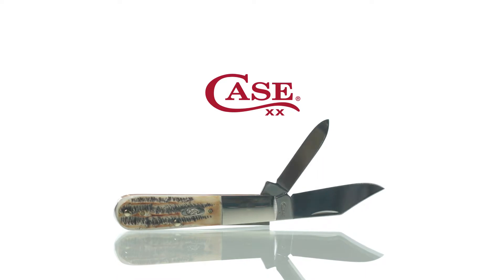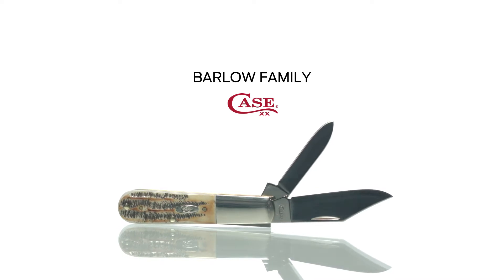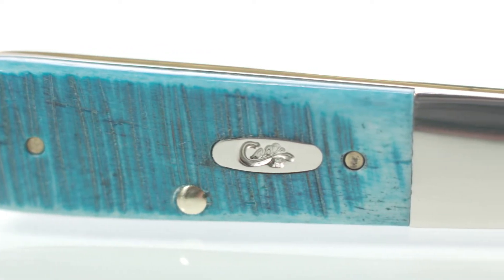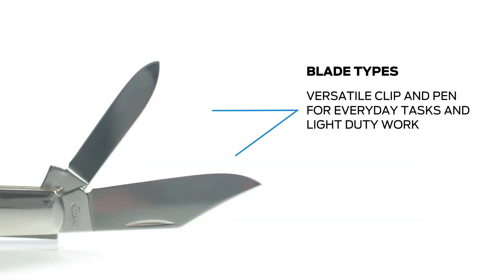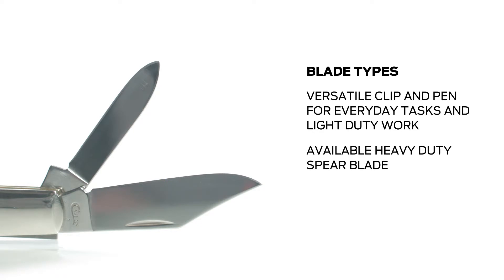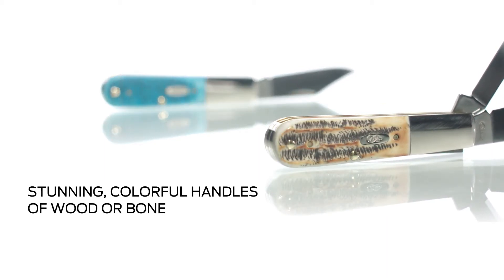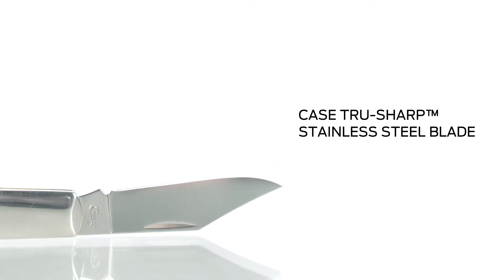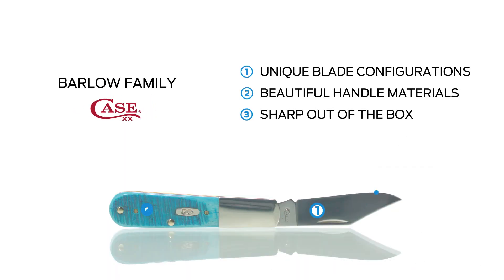Product Overview - Case Barlow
The Case Barlow pocket knife has a traditional style but have been updated with high carbon steel.